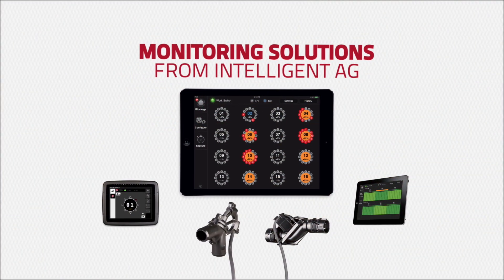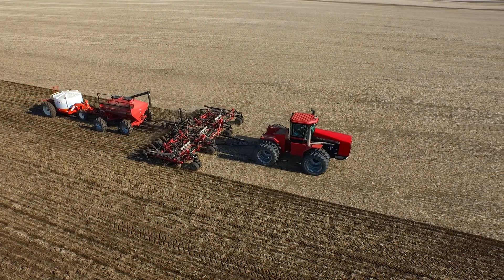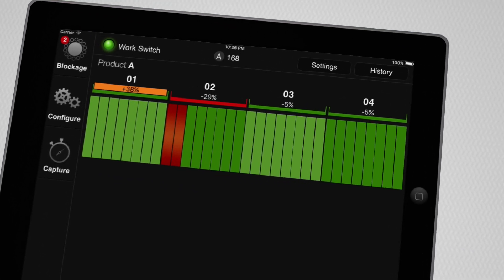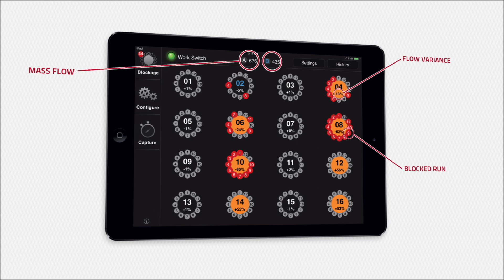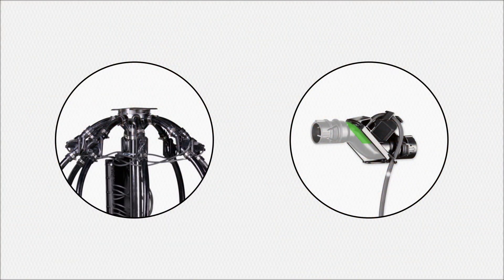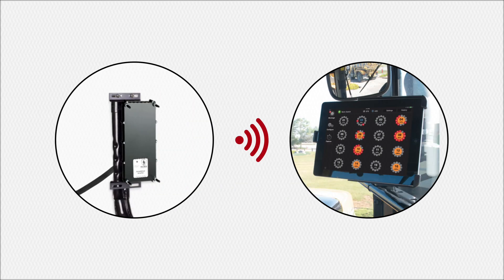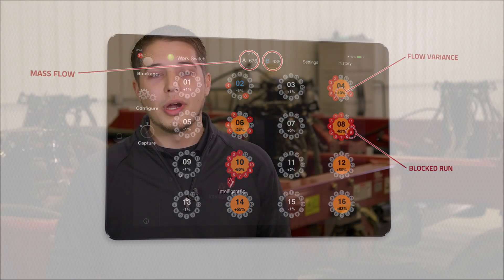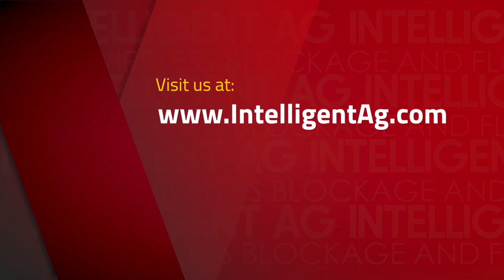How to install the Recon Wireless Blockage and Flow Monitor: Part 1 - Getting Started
The Recon Wireless Blockage and Flow Monitor from Intelligent Ag is easy to install. Here is Part 1 of an 8-video series showing you how it's done.